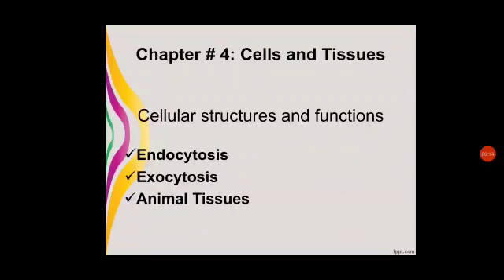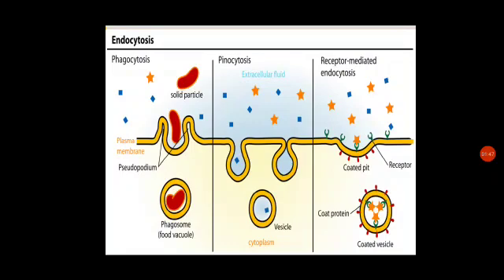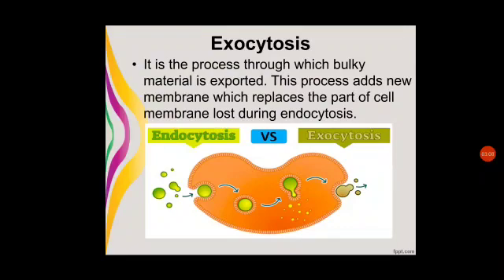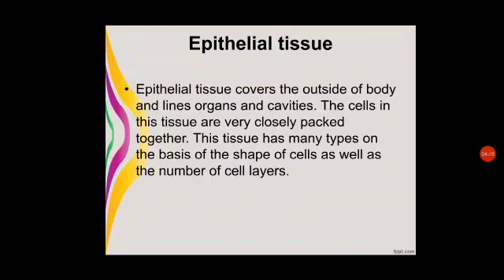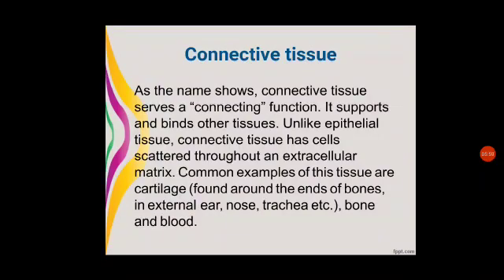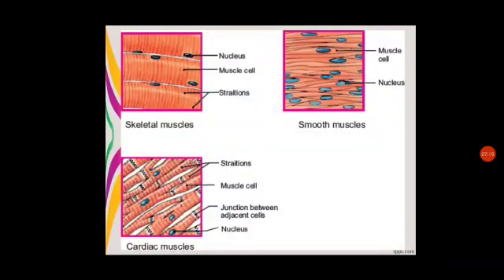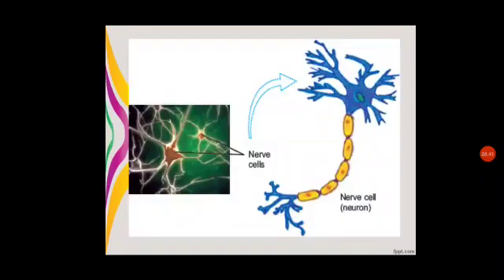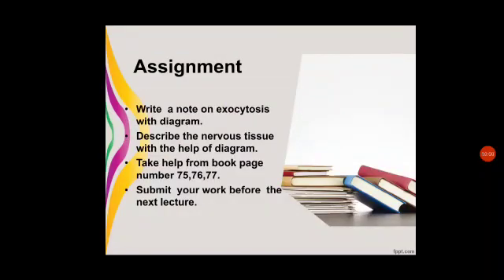Biology "Cellular Structure and Functions"